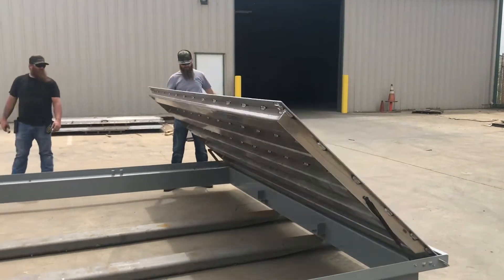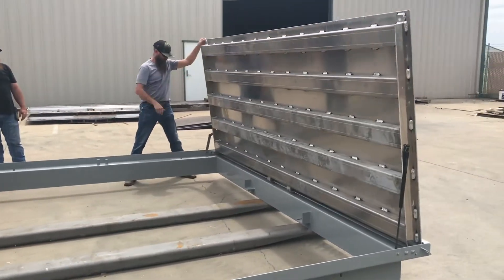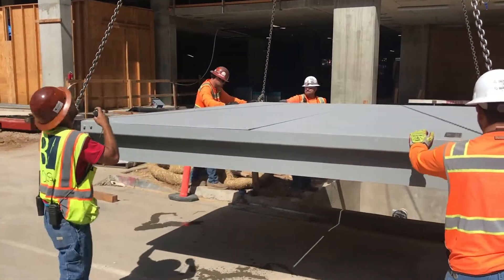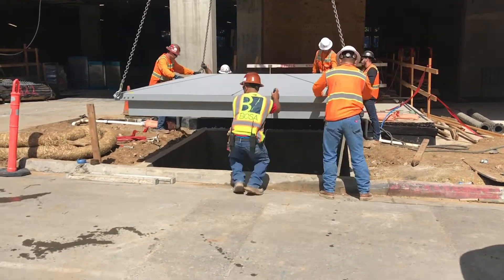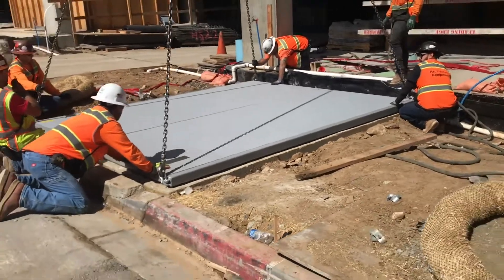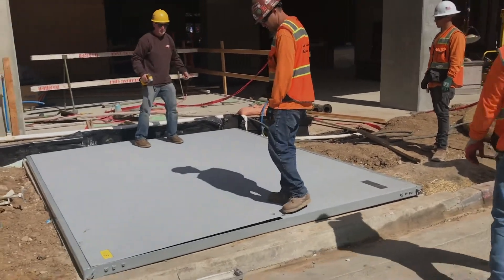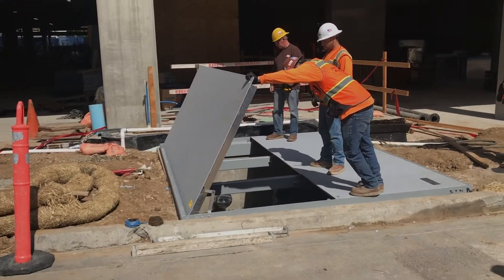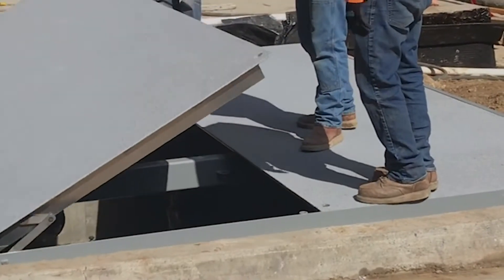New High-Rise Building, Broadway ST , San Diego CA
Fixture size clear opening of 10FT x 12FT, H20 traffic rated occupied the full of the sidewalk area from building face to curb.